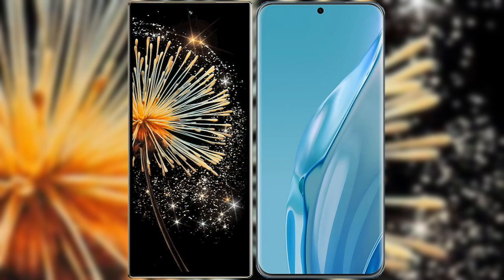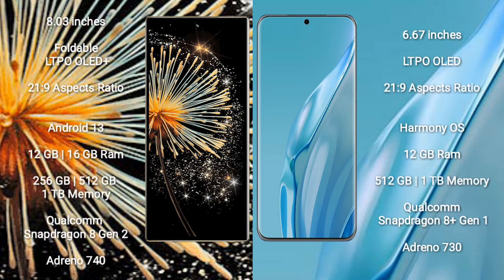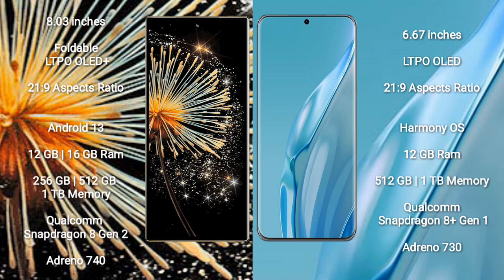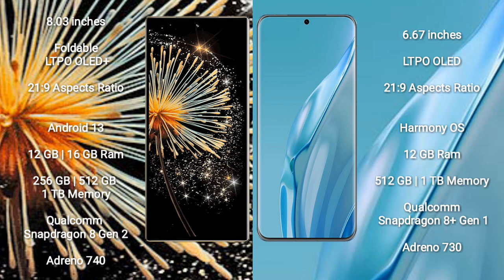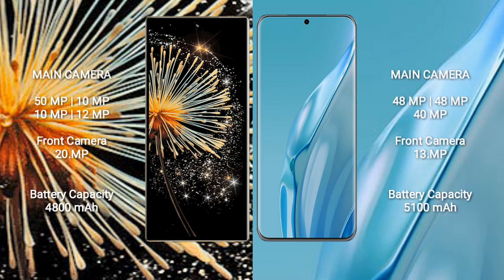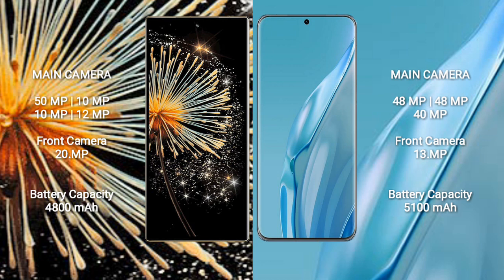Xiaomi Mix Fold 3 vs Huawei P60 Art Review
xiaomi mix fold 3 vs huawei p60 art
mix fold 3 vs p60 art